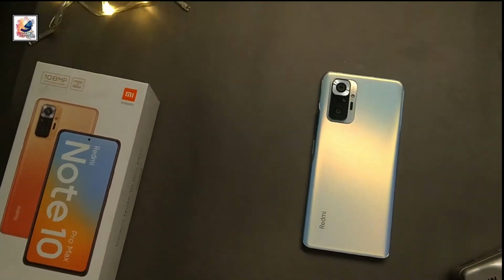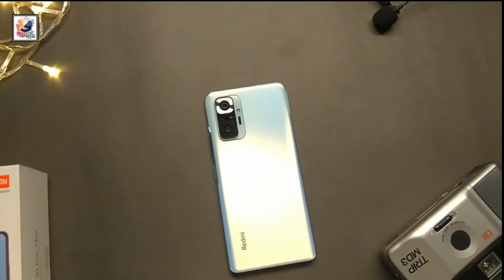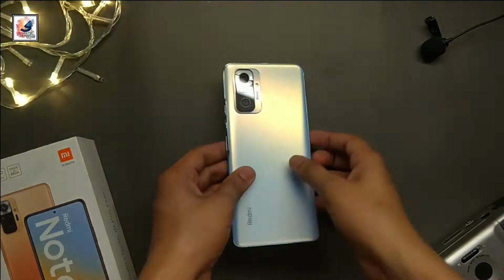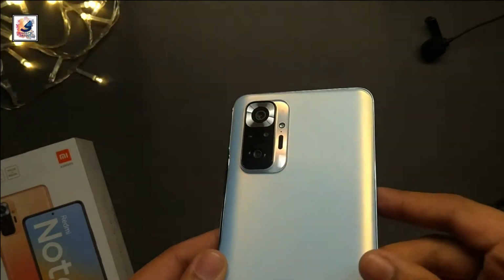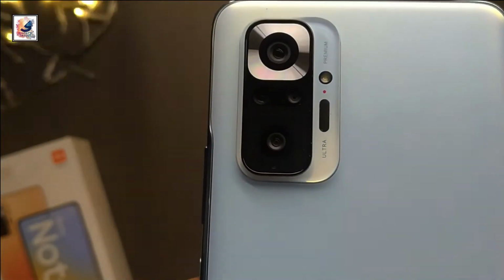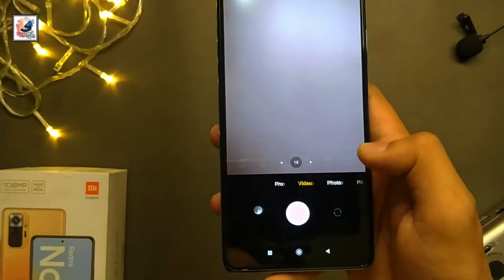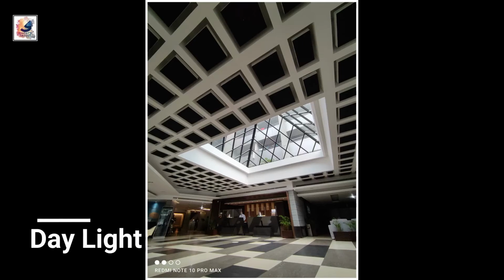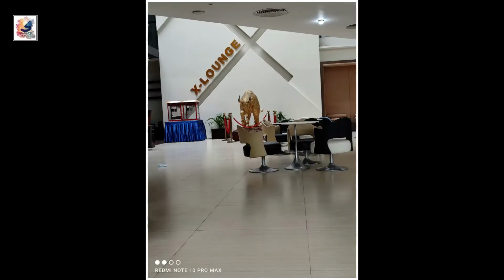Redmi Note 10 Pro Max 108MP Detailed Camera Review | Redmi Note 10 Pro Max Camera Test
I'm back again Another Video,Today in this video i like to share with You Guys Xiaomi Redmi Note 10 Pro Max 108MP Camera Review in a Day Light,Low light,Macro, Ultrawide, Night & Selfie.

Xiaomi Redmi Note 10 Pro Max Google Camera 8.1 How To install & Setup | Note 10 Pro Max Stock vs gcam

Redmi Note 10 Pro Max VS Poco X2 Speed Test | Redmi Note 10 Pro Max VS Poco X2 Comparison | 732G vs 730G

Redmi Note 10 Pro Max top 10 Hidden Features | Redmi Note 10 Pro Max Top 10 Tipe & Tricks

Redmi Note 10/10Pro/10S/10 Pro Max Slow Motion Video | Redmi Note 10 Pro Max 960fps Slow Mo

Redmi Note 10 Pro Max 960Fps Slow Motion Video Test | Redmi Note 10 Pro 240fps/120fps Slow Mo

Should You Buy iPhone 8 Plus in 2021 | Apple iPhone 8 Plus Still Worth it 2021 | iPhone 8+ Review 2021

Samsung Galaxy S21 Ultra 5G Tips and Tricks | Galaxy S21 Ultra Hidden Features | S21 one UI 3.1

Oppo F17 Pro vs OnePlus Nord Speed Test | Oppo F17 Pro VS OnePlus Nord | Snapdragon 765G vs Helio P95

2020 Dream PC Build under 50000 | Budget Gaming PC | 600$ Ryzen Gaming + Editing PC 2020 | AMD build

Moza Mini-s Gimbal Still Worth it 2020 | Low

redmi note 10 pro max camera review,
redmi note 10 pro max camera,
redmi note 10 pro max camera test,
redmi note 10 pro max camera samples,
redmi note 10 pro max camera review in english,